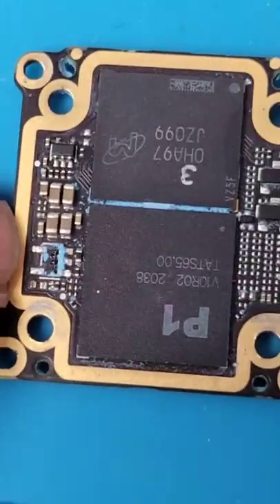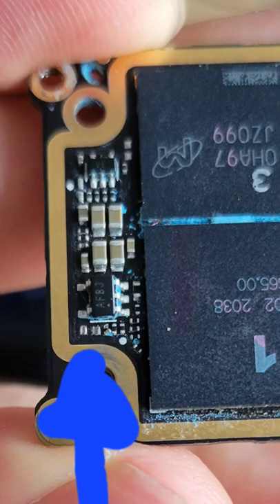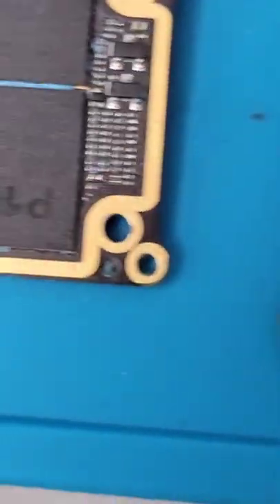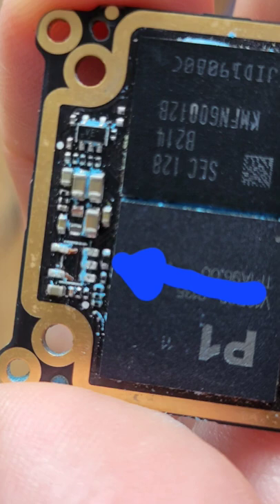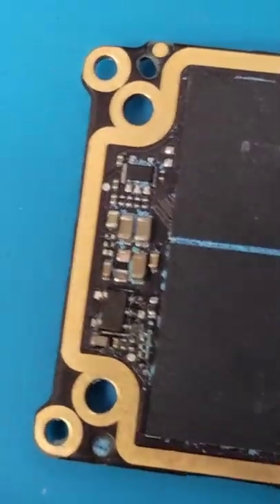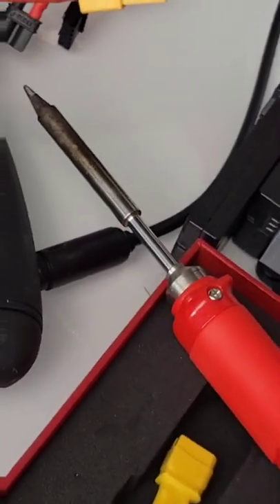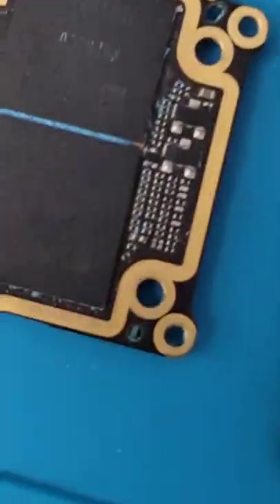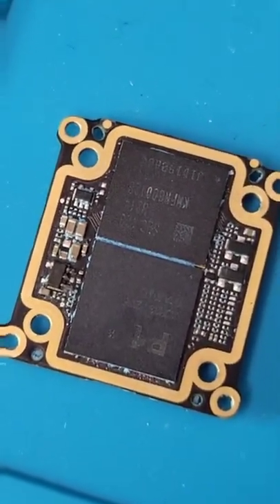Caddx Vista Fix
Drones Designed By Pilots For Pilots